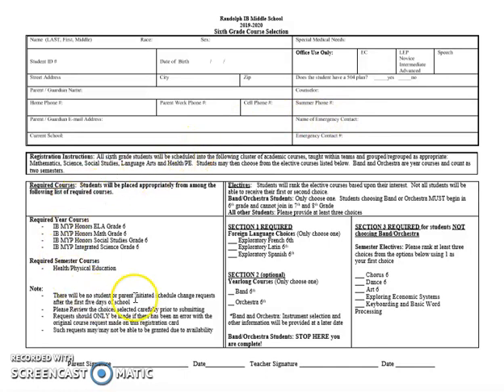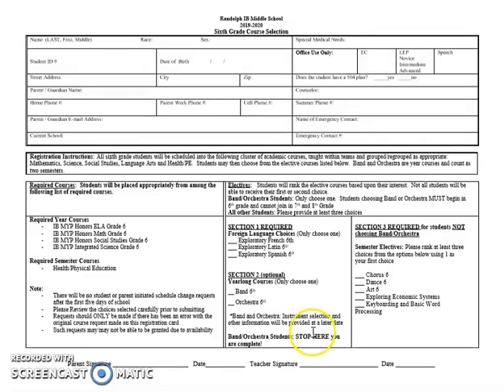1819 Rally 6th Registration Card Video